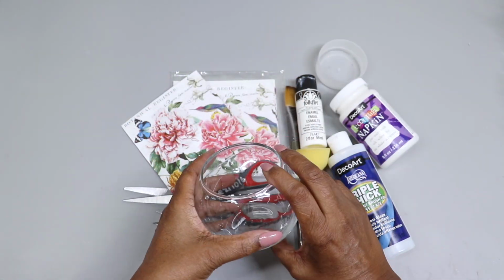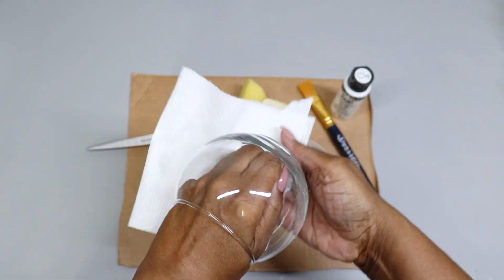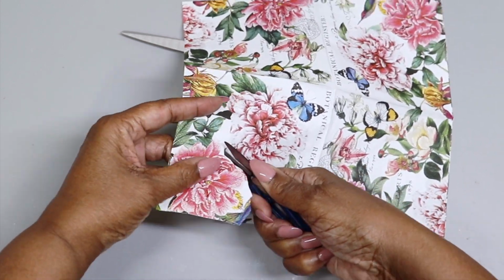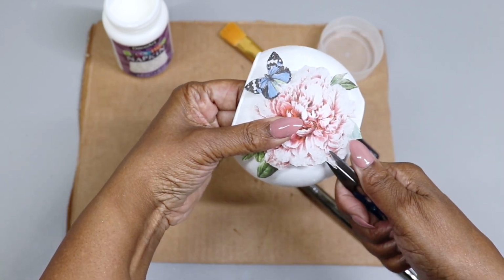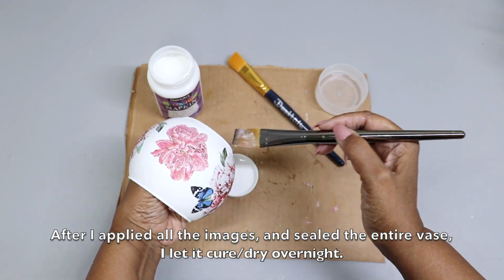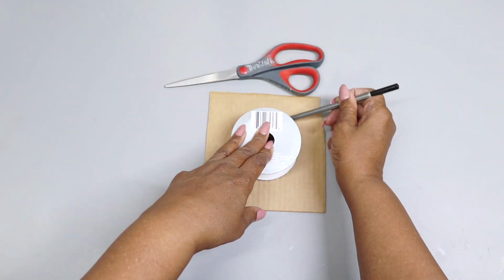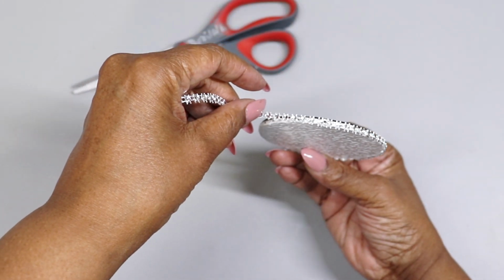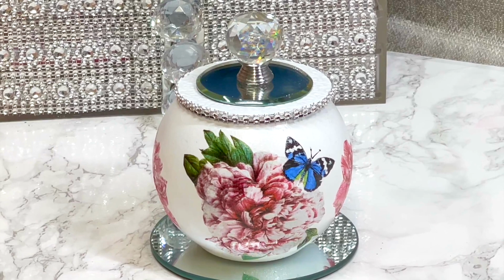DIY ROOM DECOR! NEW DOLLAR TREE FLORAL VASE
My Channel is about creating diy elegant, beautiful diy room decor! and home decorating ideas.

New York City Beauty Influencer. Beauty and DIY Product Reviews.

🙌🏽 Before you shop anywhere, sign up with Rakuten, it's FREE. Earn Cash Back everytime you shop. I use Rakuten every time I shop online. I Shop with Rakuten at all my favorite stores. Here are some of the stores I shop at using Rakuen...
Amazon, Walmart, Target, Ebay, Etsy, Sephora, ULTA, Macys, SHEIN, and many more. Rakuten is where you can get Cash Back for shopping at over 3,500 stores. It costs nothing to Sign up. it's Free!

Music: Sunset Dream - Cheel, Heart Break & MydNyte - Noir Et Blanc Vie from the youtube music library

I LOVE MY DIY ELEGANCE CHANNEL I MAKE, DIY Room Decor! DIY Room Decorating Ideas DIY Wall Decor,HOME DECORATING IDEAS DIY,DIY HOME DECOR, DIY CRAFTS,DIY DIY ROOM DECOR!  DIY ROOM DECOR! NEW DOLLAR TREE FLORAL VASE DIY ELEGANCE